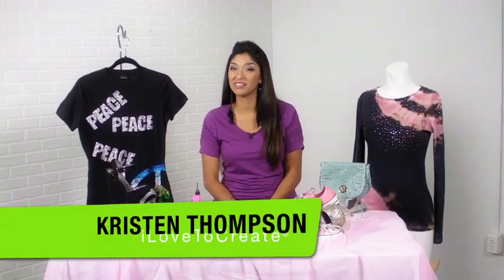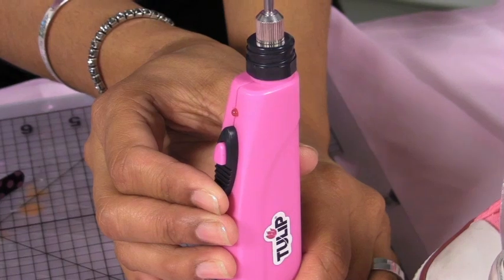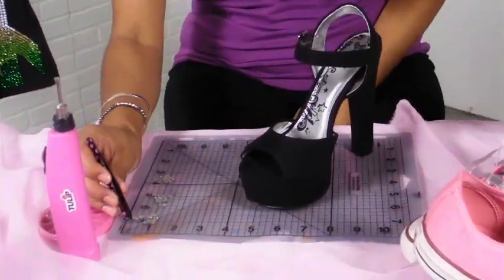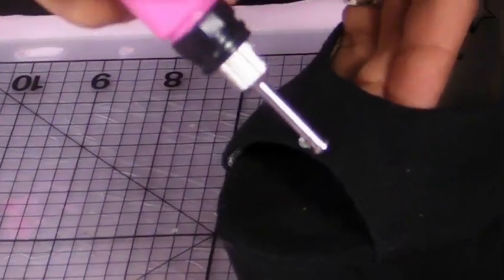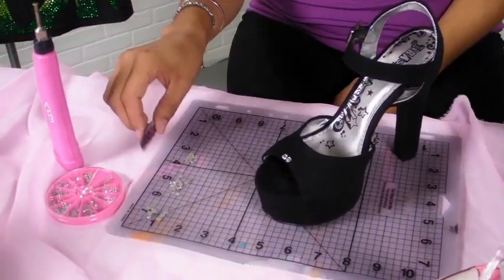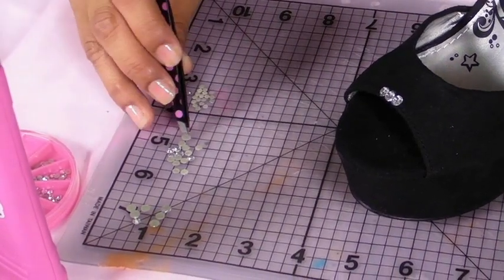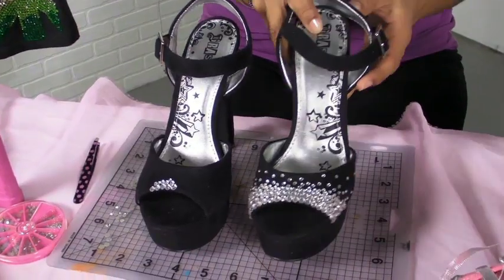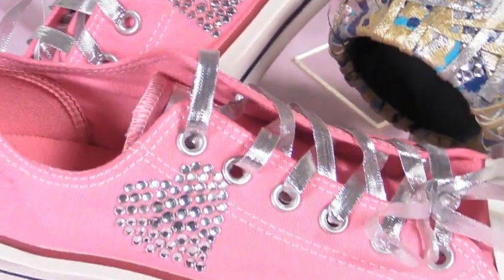How to Set Crystals & Studs with the Tulip Heat-Setting Tool!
In this video Kristen Thompson shows you how to take a simple pair of black shoes and turn them into something glamorous using the Tulip Glam It Up! Cordless Crystal & Stud Heat Setting Tool. Perfect to add sparkle to all of your fashion accessories!